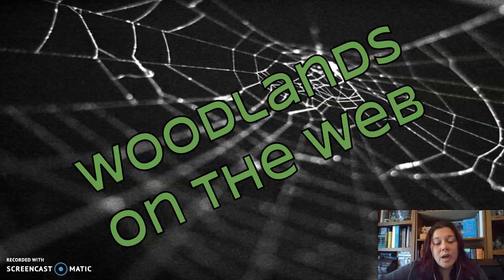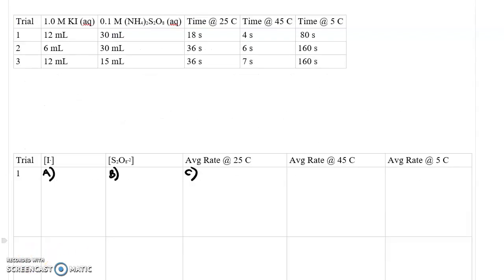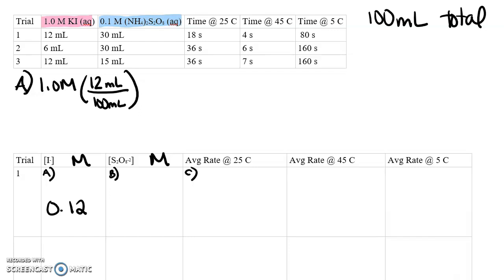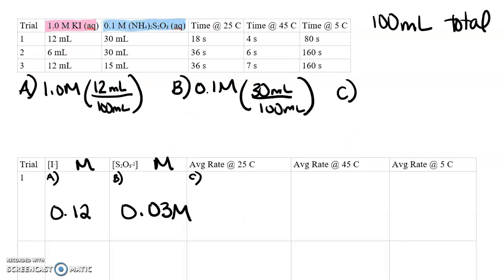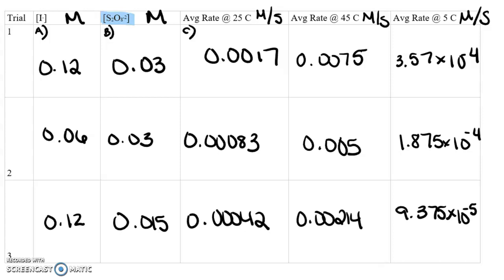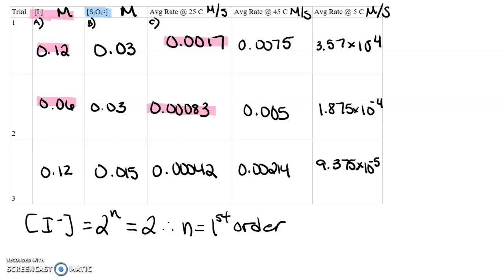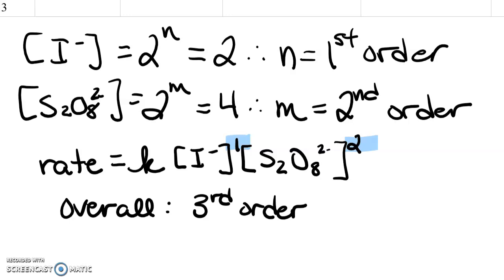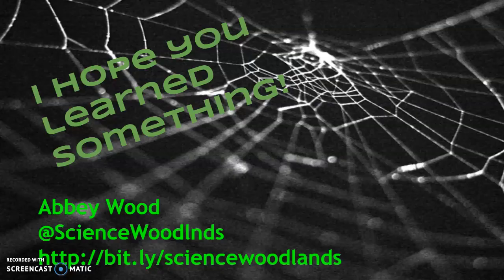Iodine Clock Reactions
Kinetics math of the Iodine Clock Reaction